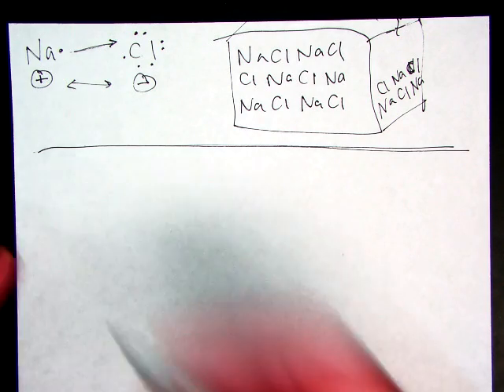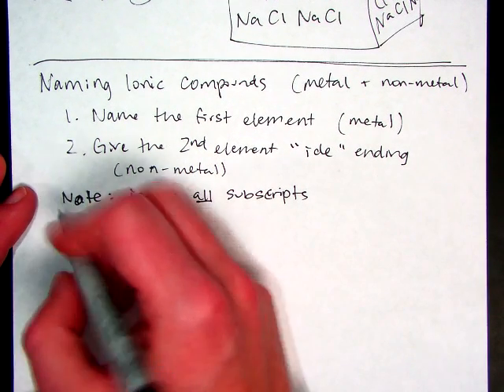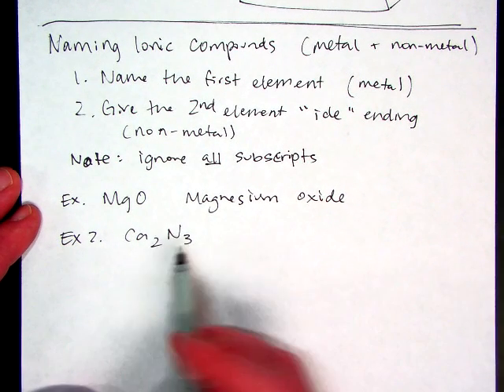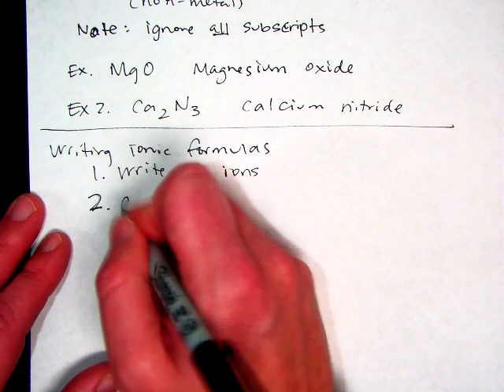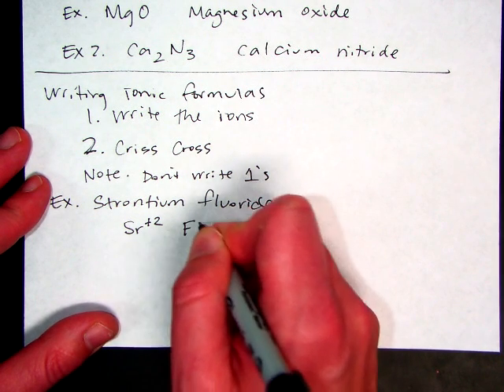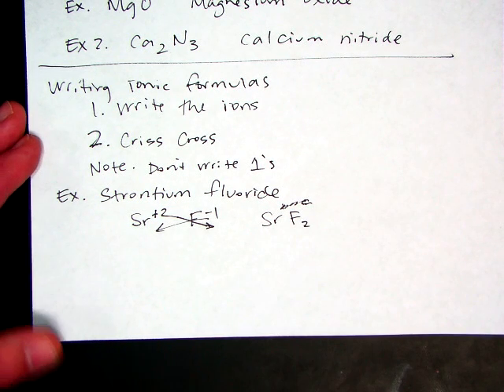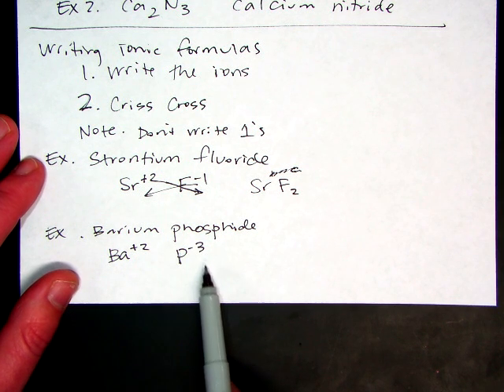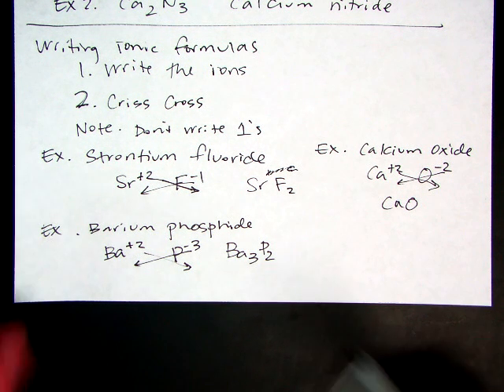Naming and writing formulas of ionic compounds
How to name and write formulas of ionic compounds